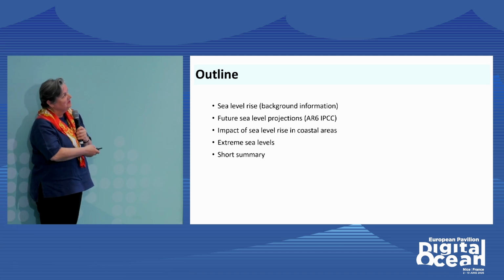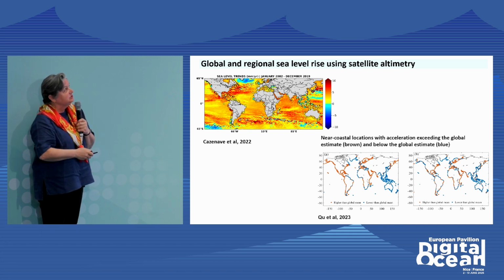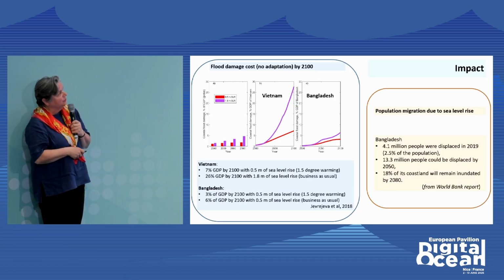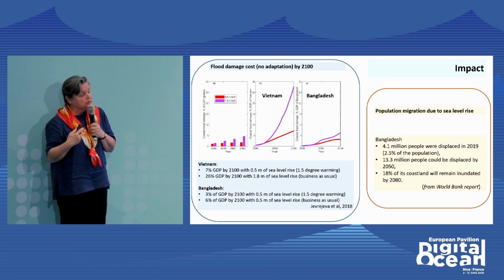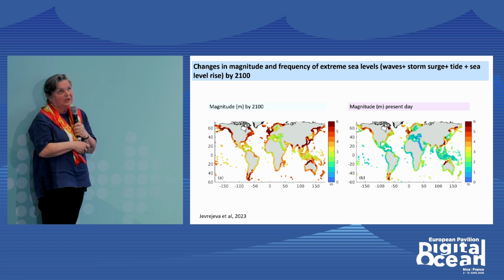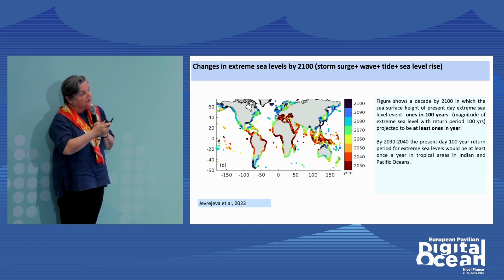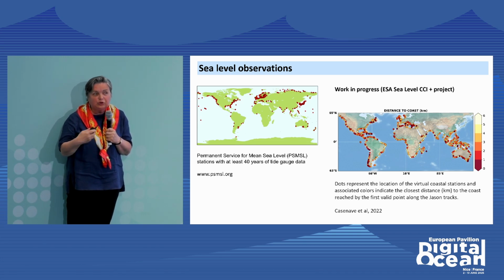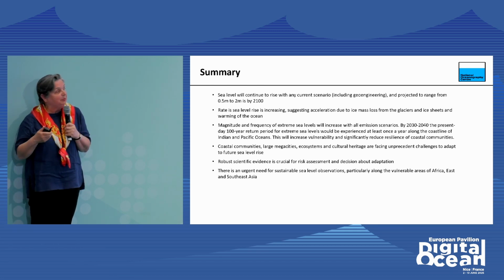11 Living with rising seas Svetlana Jevrejeva